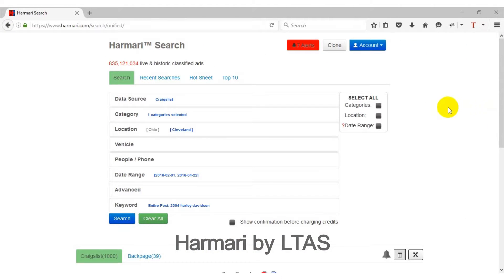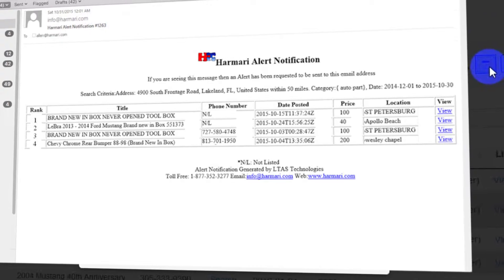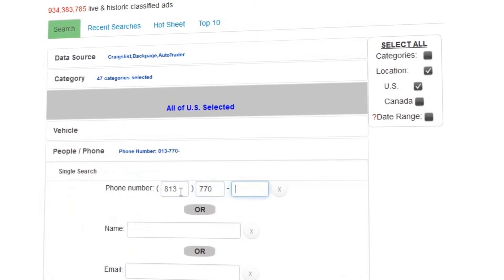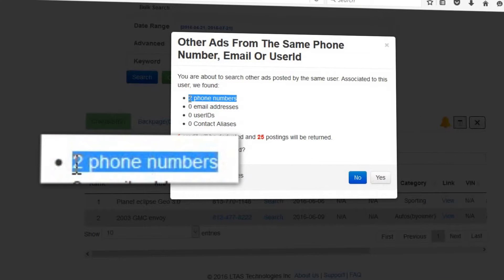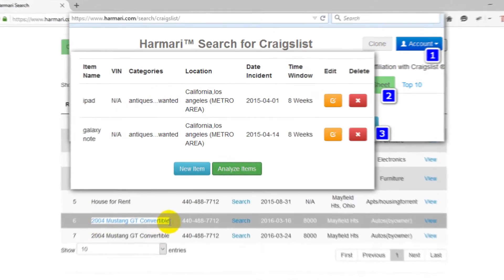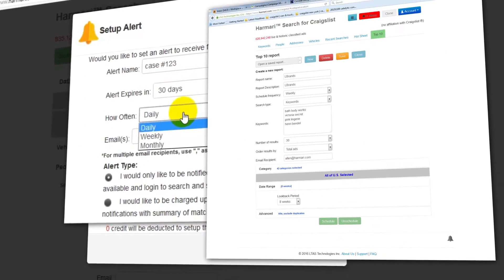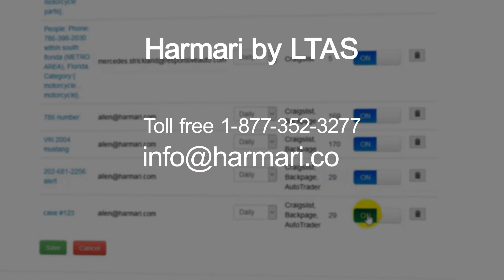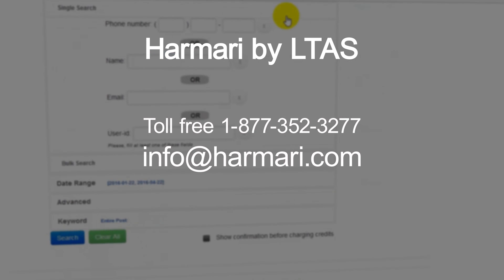Harmari Search Classifieds Archive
Over 900 million live and historic classified ads from Craigslist, Backpage and AutoTrader.   Are you investigating a case of fraud or criminal activity?  Harmari Search is used by law enforcement, insurance, government regulators and brand protection agencies to help combat fraud and criminal activity